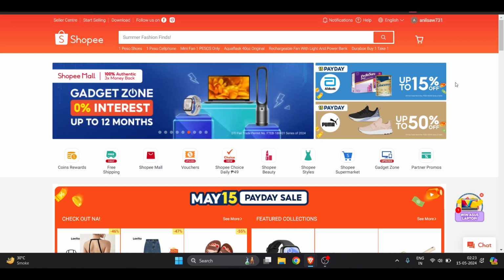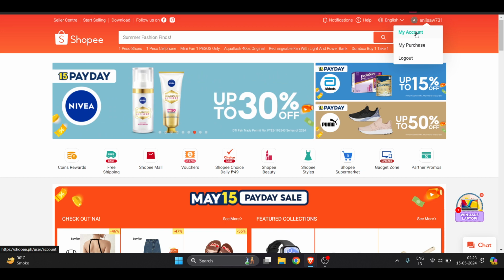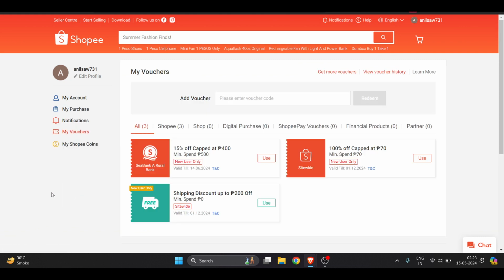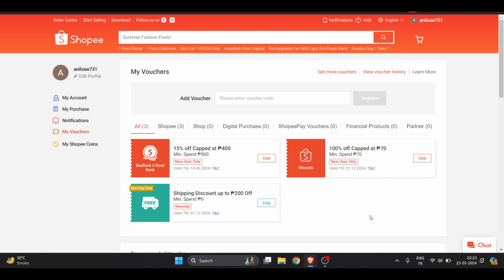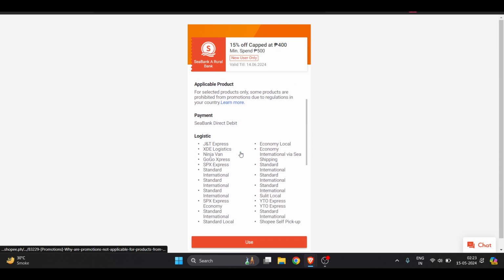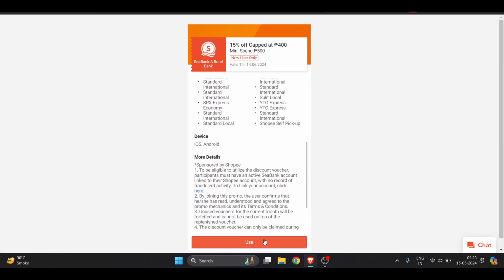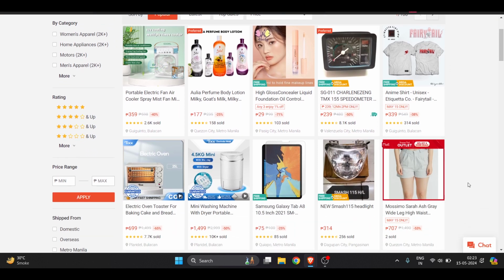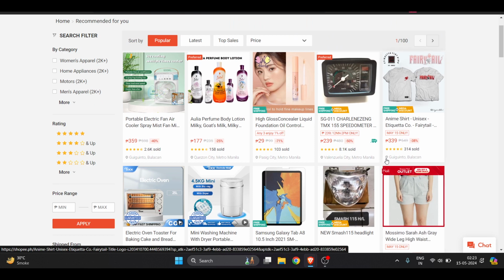How To FIX This Promotion Cannot Be Redeemed Shopee New User (2024)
In this video, I will guide you how to fix this promotion cannot be redeemed shopee new user.